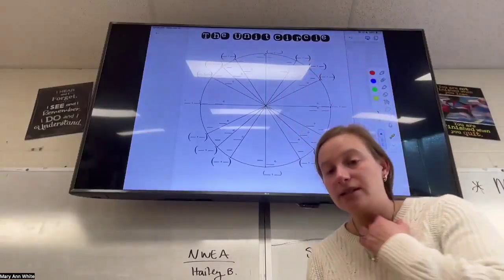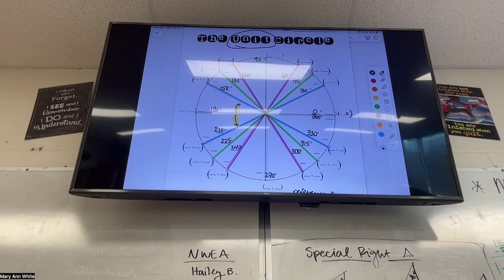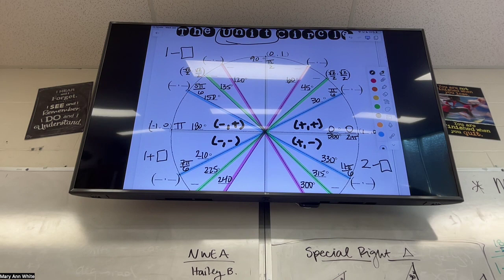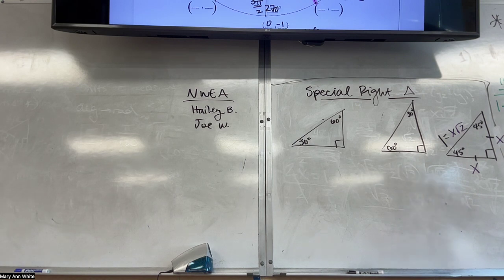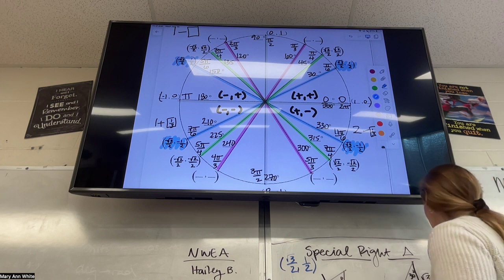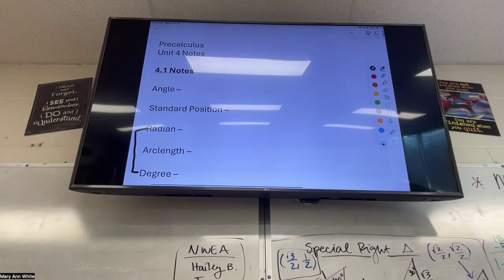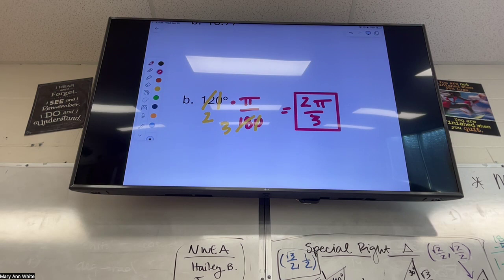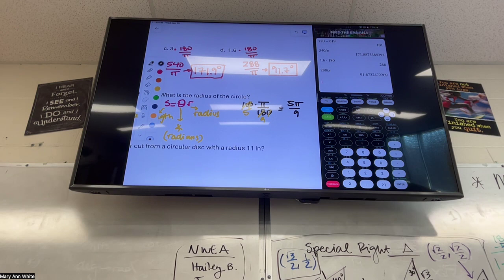pc rev unit circle and 4.1 #3, 5, 6